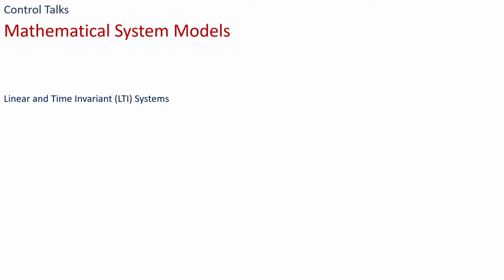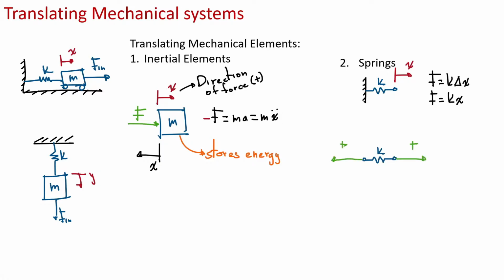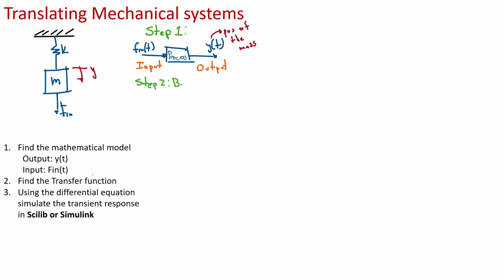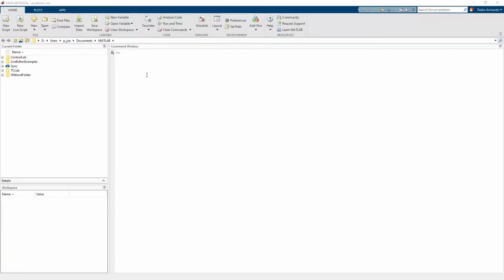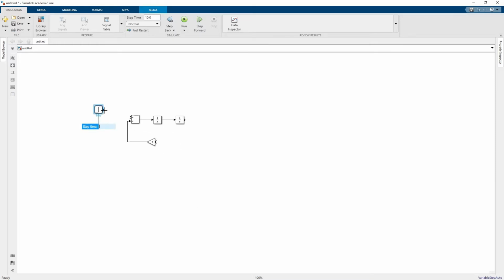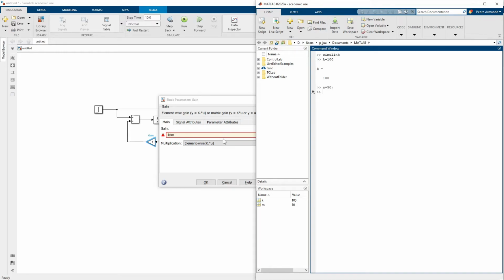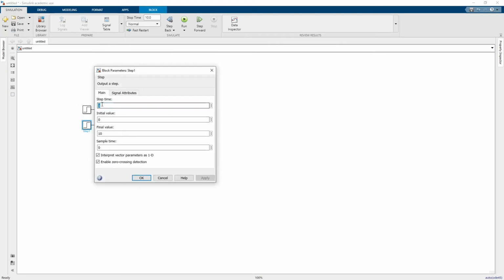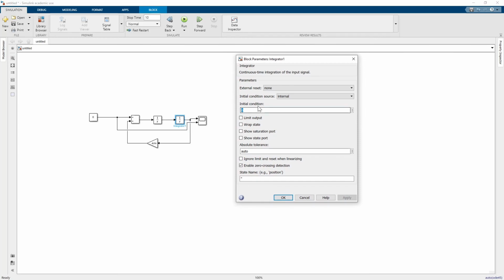Translating Mechanical Systems Modeling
Second video of a series of modeling where we cover some of the basic elements, governing laws and variables of interest involved in the modeling of Translating Mechanical Systems.